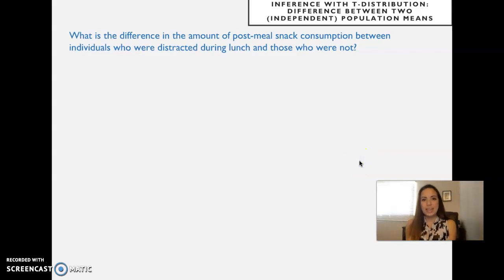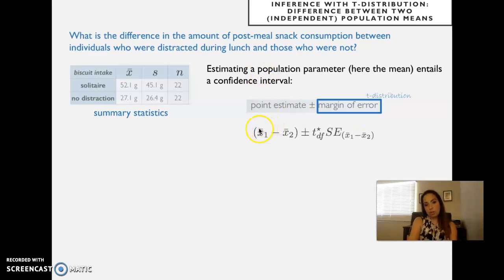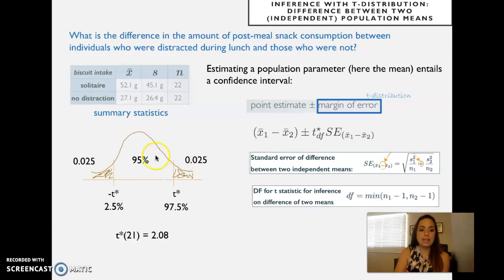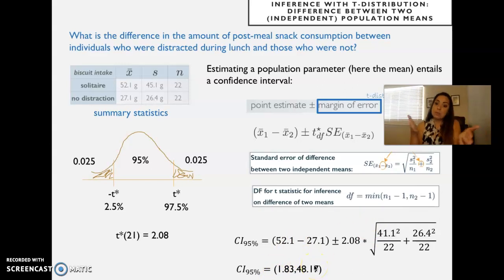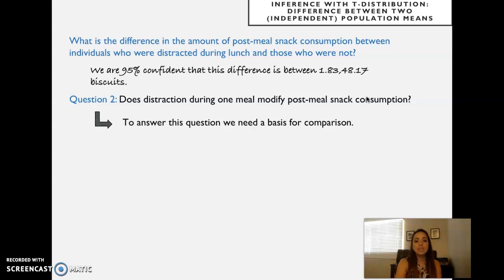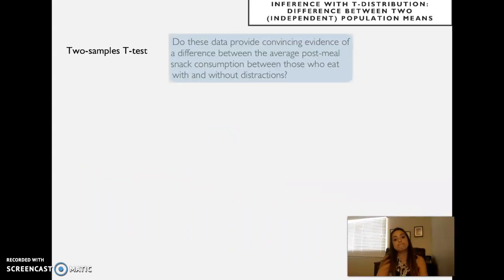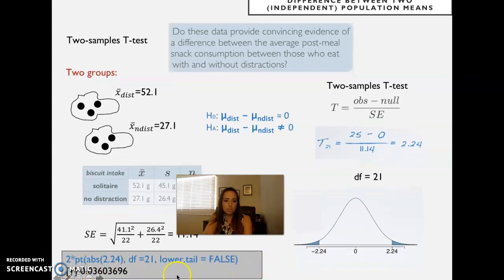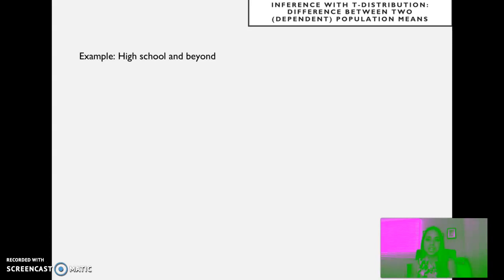Graduate Statistics: Week 8 - Lecture video 6